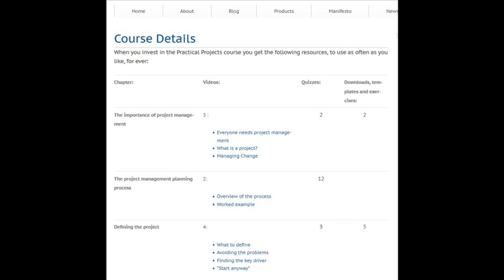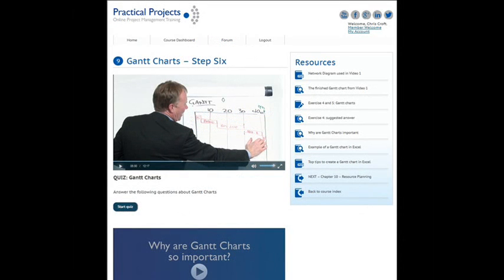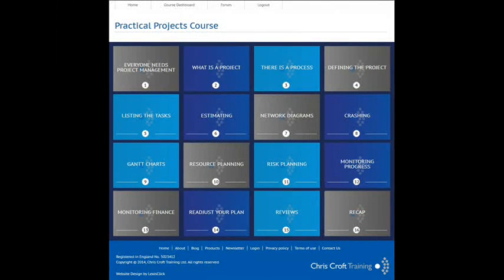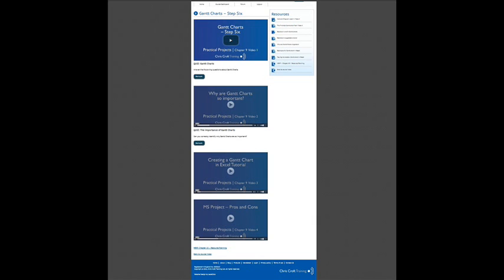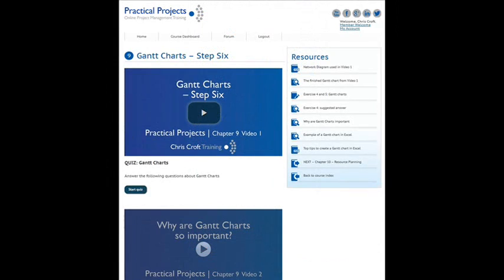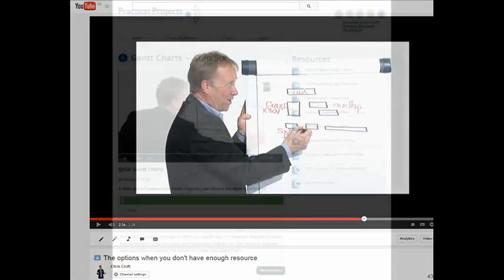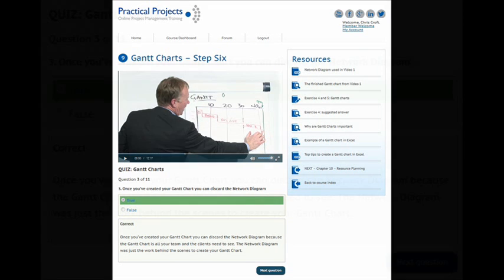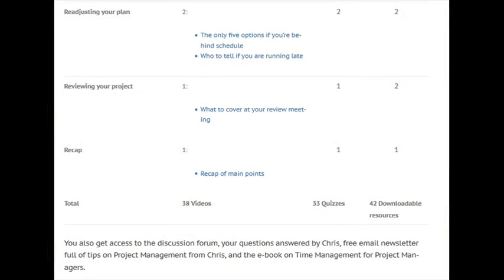Practical Projects - online project management training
At last I have videoed my whole project management course, and added 33 quizzes, lots of downloadable notes and resources etc, and it's all available, for a fee,

Get my free six part video course on how to be happier and more successful